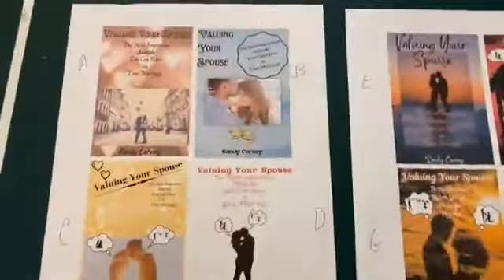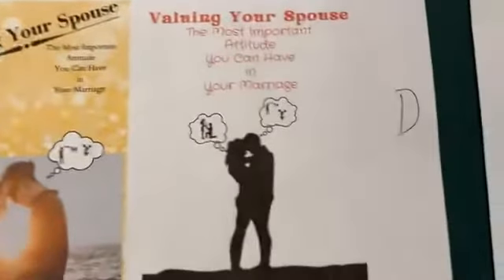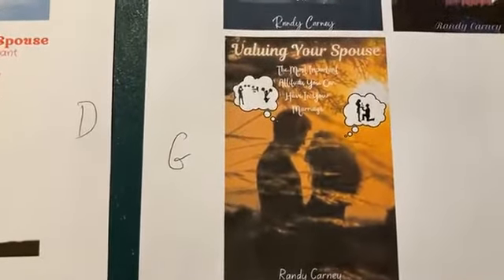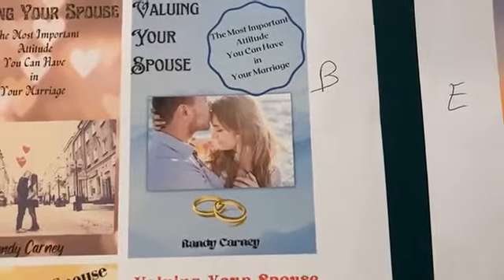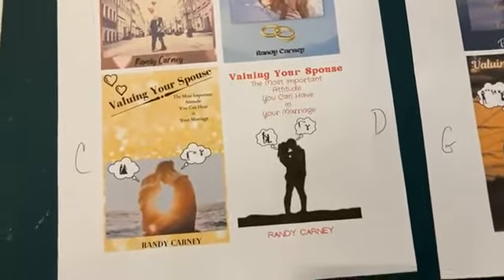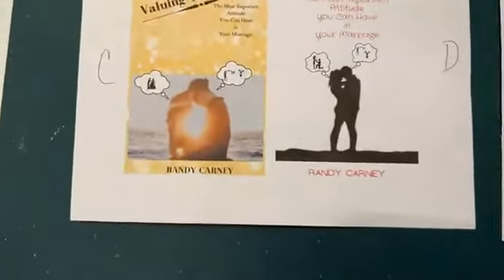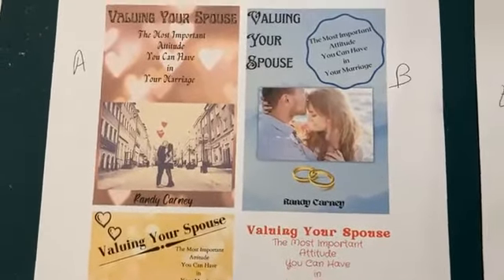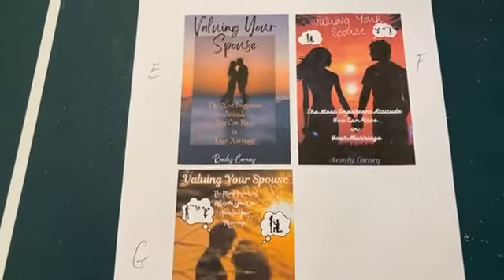28-Day Writing Challenge - Day 24: We Have a Cover!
After some discussion, we have decided on a cover design for the book.